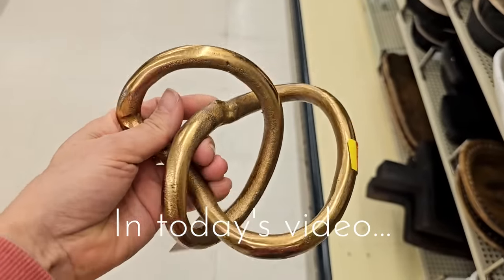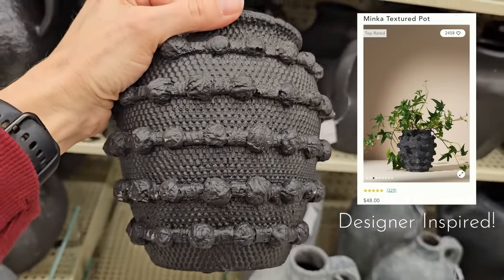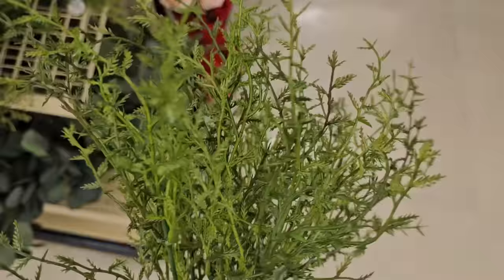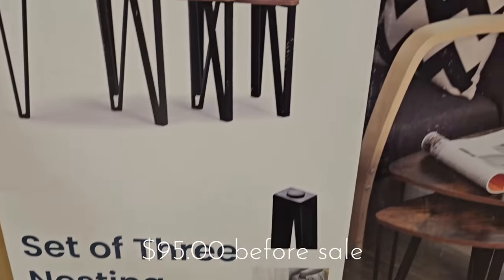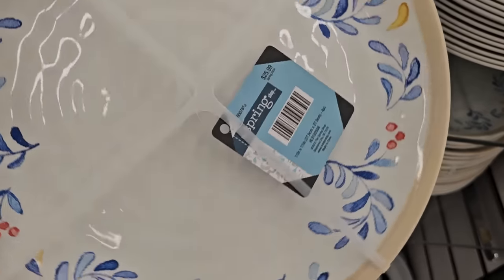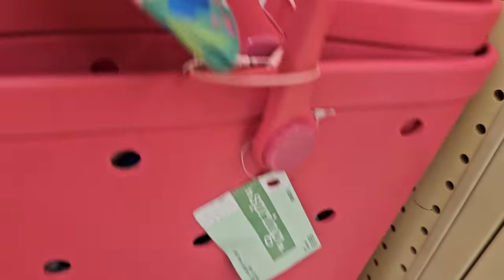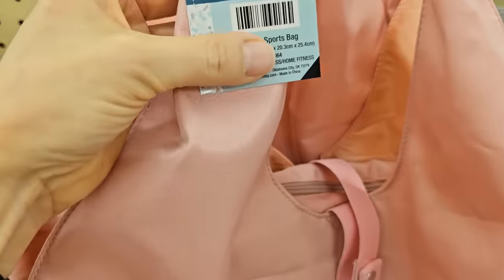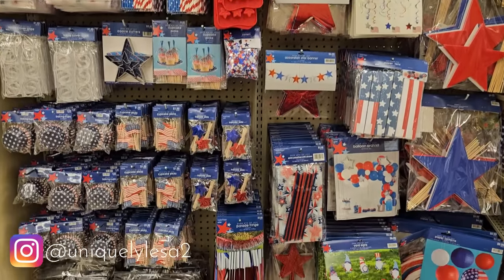NEW HOBBY LOBBY HOME DECOR + TABLEWARE + MORE | SPRING & SUMMER 2024 | Shop with Me *High-End Dupes*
Hello! Today we are shopping at Hobby Lobby where they have added a lot of new home décor! They’ve also added amazing new summer finds to their Spring Shop. While shopping I found multiple high-end looks for less items, also known as dupes, that I’m excited to share. And I’m also highlighting all the beautiful tableware that is out on the Hobby Lobby shelves right now. I can’t believe some of the awesome things I found while shopping the endless aisles of décor, tablewares, florals, and furniture! It can be so overwhelming searching for just the right pieces to add to your home. I want to help you navigate the endless selections, taking the stress out of shopping all while giving you some new inspiration.

Thank you so much for joining me! I hope you got some great ideas while shopping with me today at Hobby Lobby. Ideas for what to buy this spring and summer when adding new home décor, tableware, florals, and furniture!
XO – Lesa